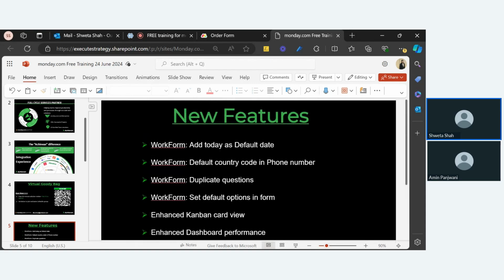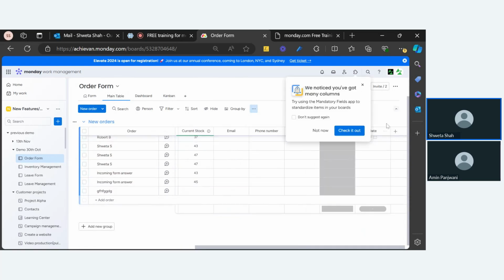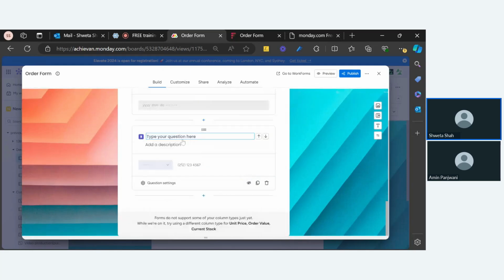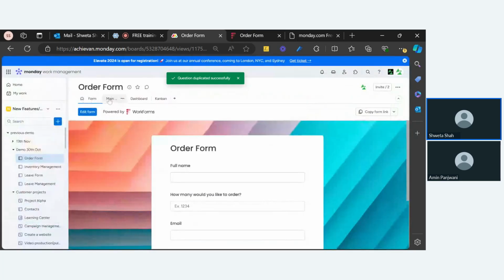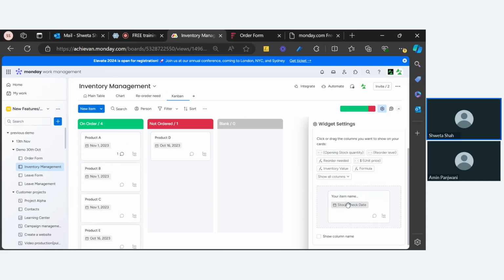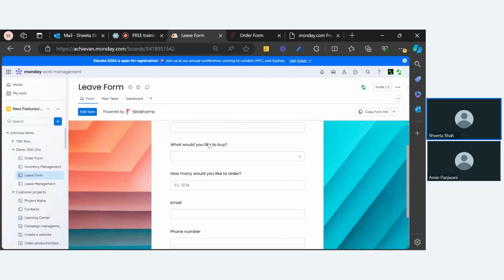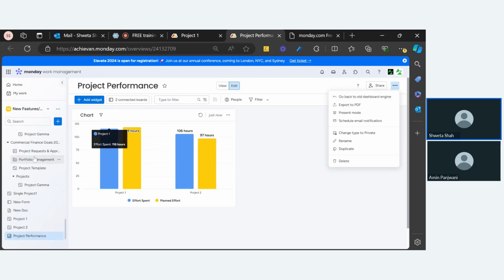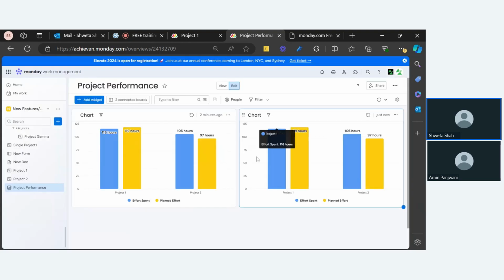monday.com Free Training: How to maximize efficiency with monday.com's WorkForm and Dashboard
Discover the latest updates on monday.com! In this video, we dive into the exciting new features including WorkForm enhancements like setting today as the default date, adding default country codes in phone numbers, and configuring default options in forms. We also explore the enhanced Kanban card view and improvements in dashboard performance. Watch now to learn more!